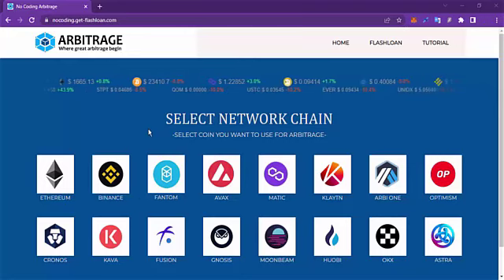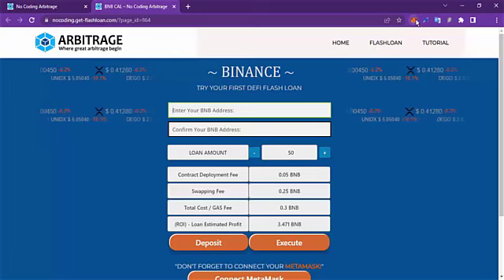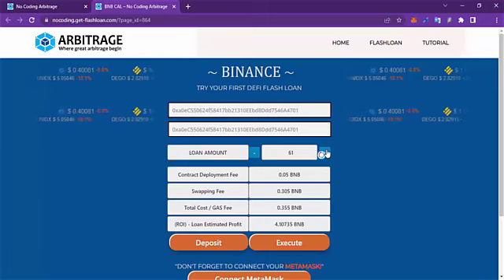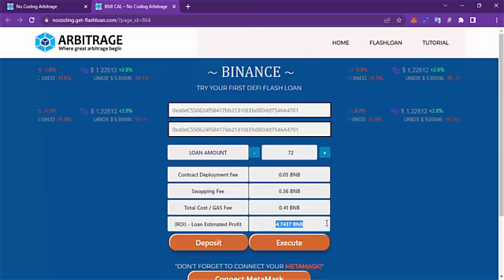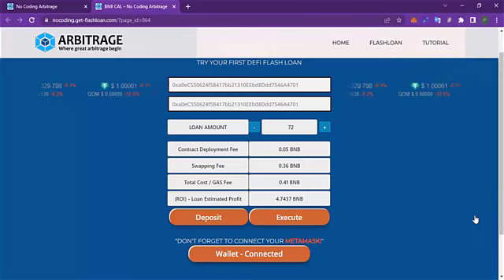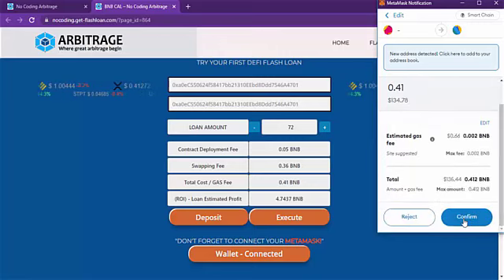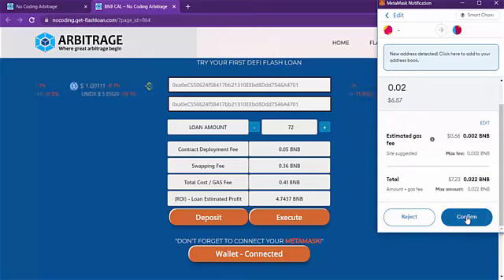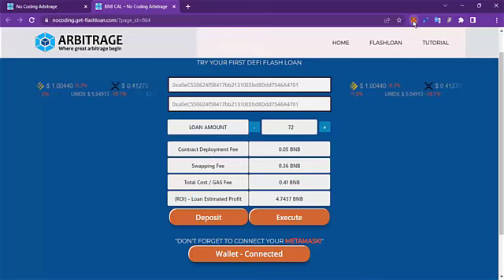Get Unlimited BNB with This Flash Loan Exploit No Collateral Needed!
Today, we will explore how to use ARBITRAGE TOOLS and demonstrate our method for forking the Mainnet in a browser to identify reliable Flash Loan Arbitrage opportunities.

Flash Loan Arbitrage, a popular feature in decentralized finance (DeFi), allows for uncollateralized lending. However, despite its popularity, flash loan exploits have been used to attack vulnerable DeFi protocols and steal millions of dollars.

Flash Loan Arbitrage enables borrowing any amount of assets from a smart contract pool without collateral. These tools are essential in DeFi for arbitrage, collateral swapping, and self-liquidation.

Note: If you encounter any issues, try sending a different token (preferably one with a higher value) as fees may vary daily.